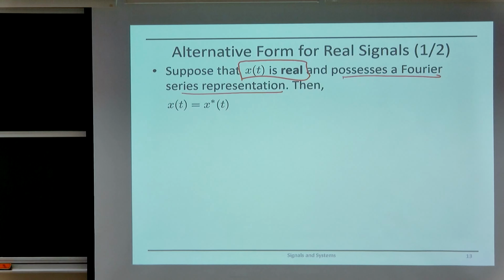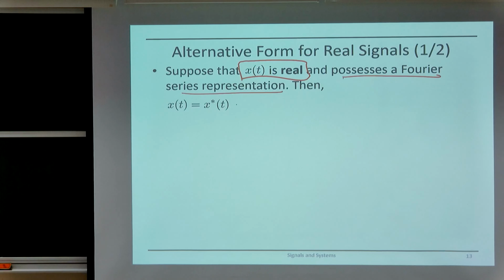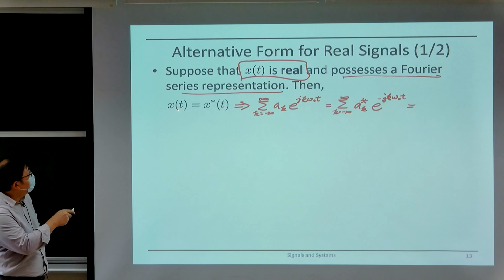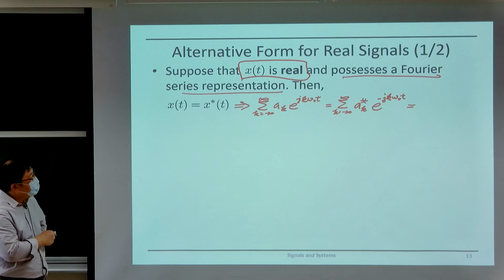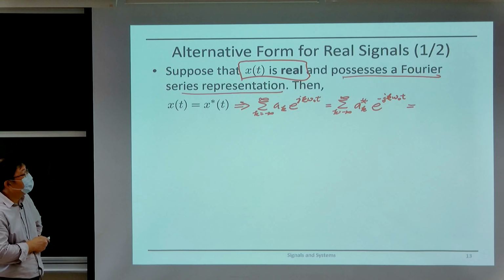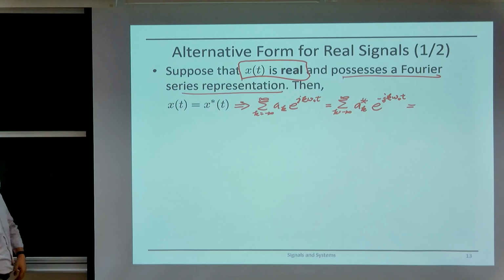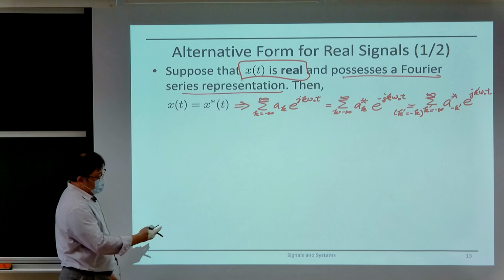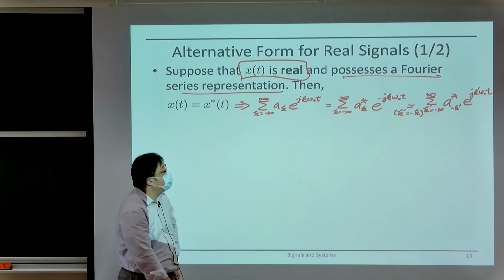11202洪樂文教授訊號與系統｜第10-3講 Fourier Series Representation of Periodic Signals II